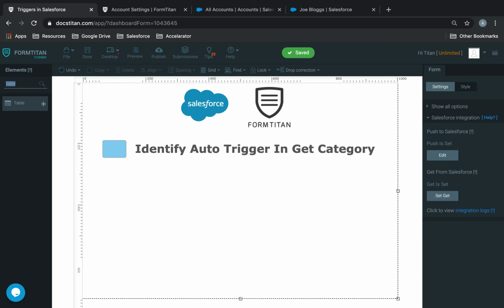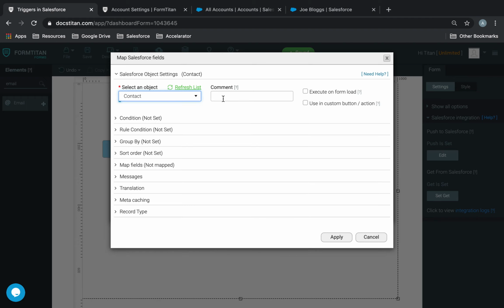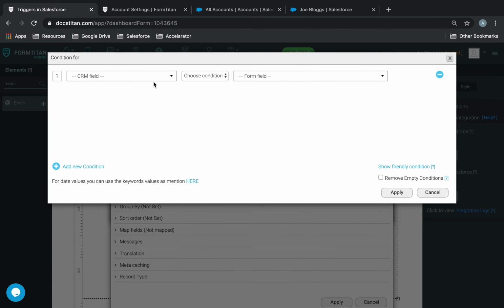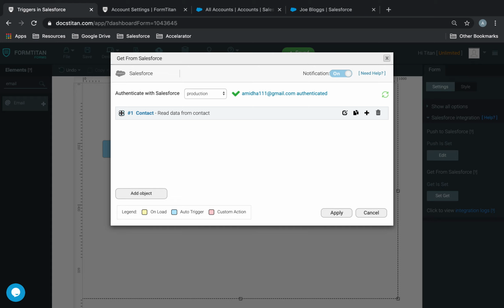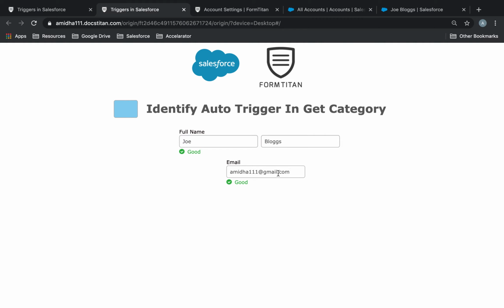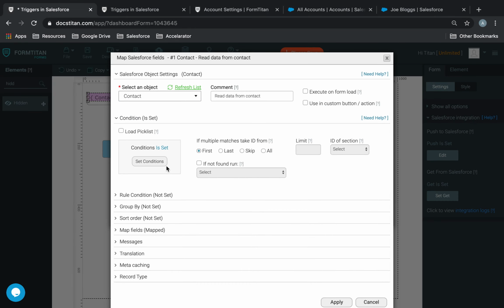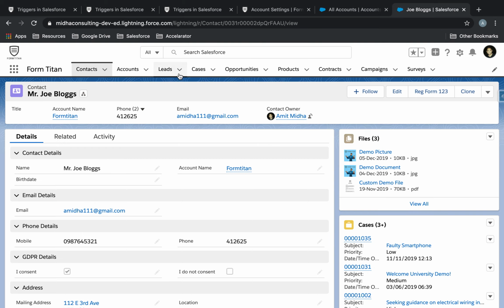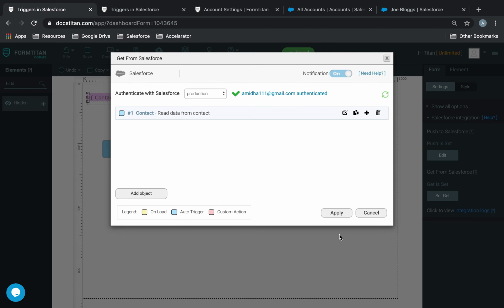Identify Auto Trigger In Get Category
In this video we will show you how to identify auto trigger In get category.